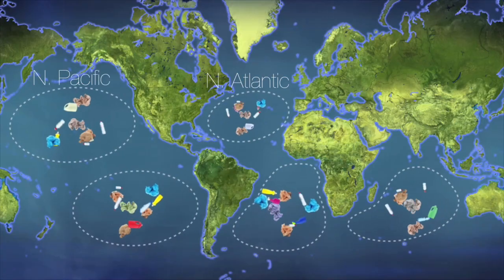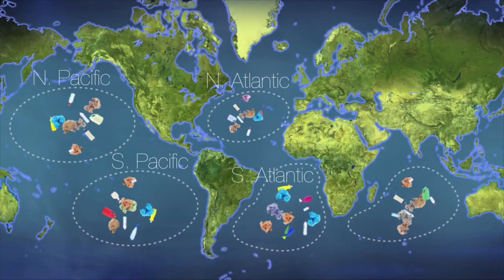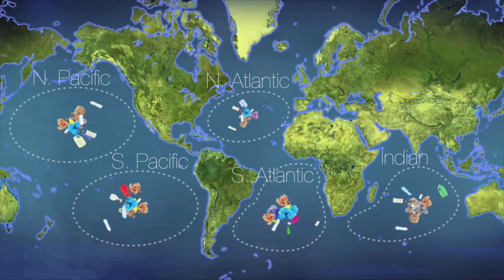What Is A Gyre?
A gyre is a large-scale system of wind-driven surface currents in the ocean. The gyres referred to in the name of our organization are the five main subtropical gyres—located in the North and South Pacific, the North and South Atlantic, and the Indian Ocean—which are massive, circular current systems.